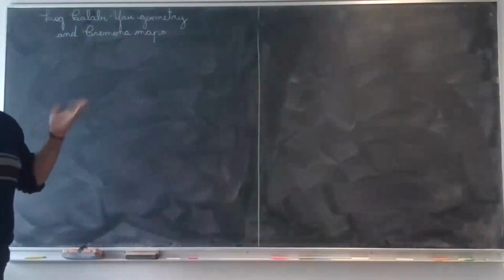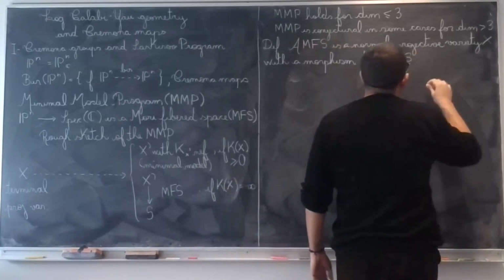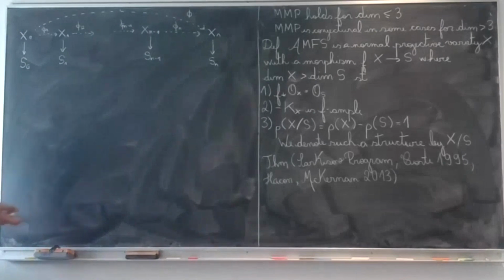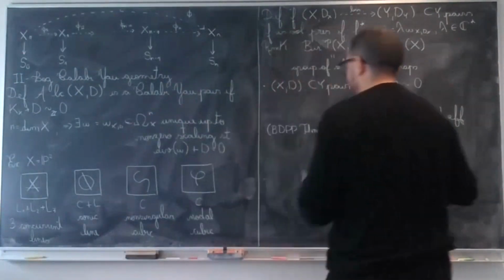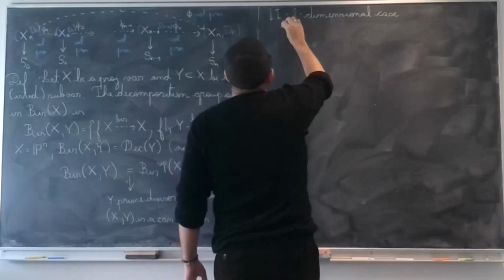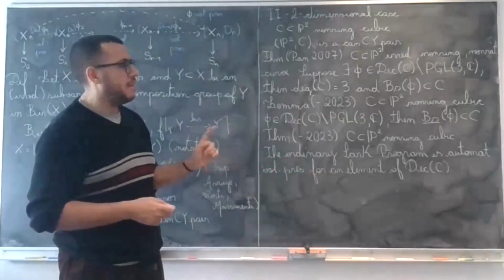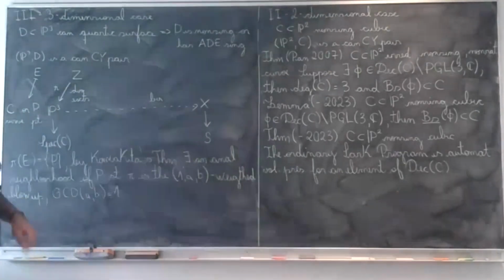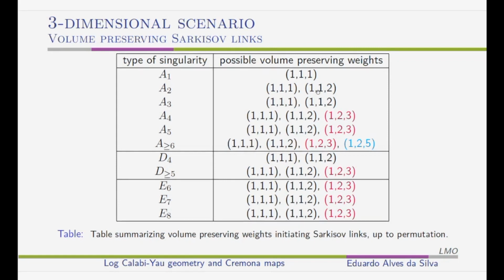Eduardo da Silva (Universite Paris Saclay)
28 March 2024

"Log Calabi–Yau geometry and Cremona maps"

In the context of algebraic geometry, decomposition and inertia groups are special subgroups of the Cremona group which preserve a certain subvariety of P^n as a set and pointwise, respectively. These groups were and still are classic objects of study in the area, with explicit descriptions in several instances. In the particular case where this fixed subvariety is a hypersurface of degree n+1, we have the notion of Calabi–Yau pair which allows us to use new tools to deal with the study of these groups and one of them is the so-called volume preserving Sarkisov Program. Using this approach we prove that an appropriate algorithm of the Sarkisov Program in dimension 2 applied to an element of the decomposition group of a nonsingular plane cubic is automatically volume preserving. From this, we deduce some properties of the (volume preserving) Sarkisov factorization of its elements. Regarding now a 3-dimensional context, we give a description of which toric weighted blowups of a point are volume preserving and among them, which ones will initiate a volume preserving Sarkisov link from a Calabi-Yau pair (P^3,D) of coregularity 2. In this case, D is necessarily an irreducible normal quartic surface having canonical singularities. This last result enhances and extends the recent works of Guerreiro and Araujo, Corti and Massarenti in a log Calabi–Yau geometrical perspective, and it is a possible starting point to study the decomposition group of such quartics.